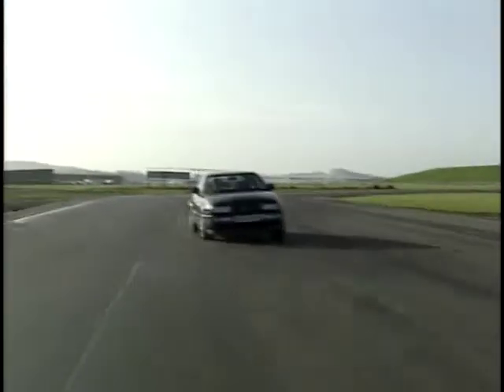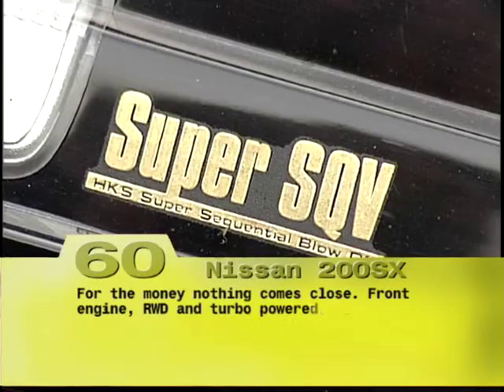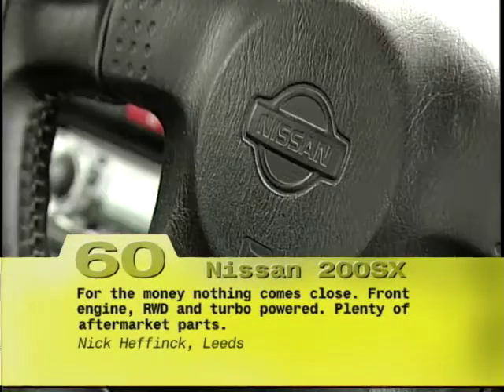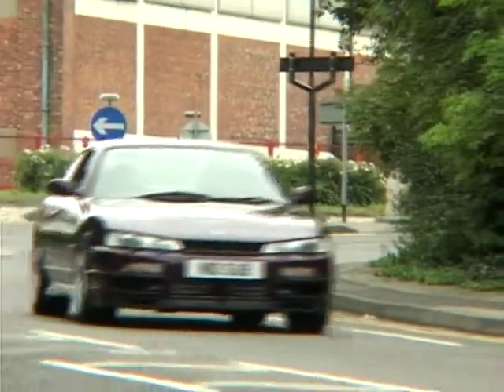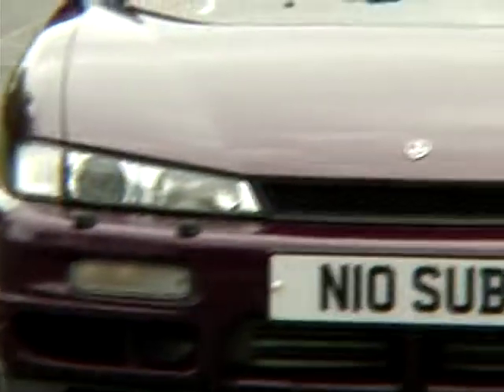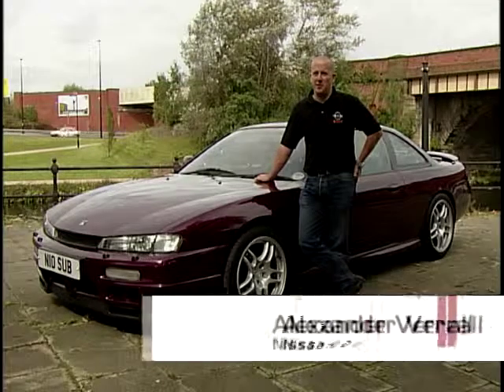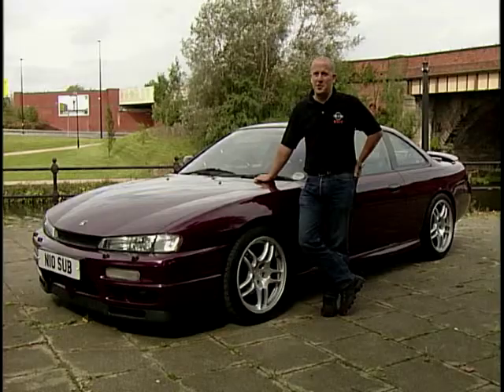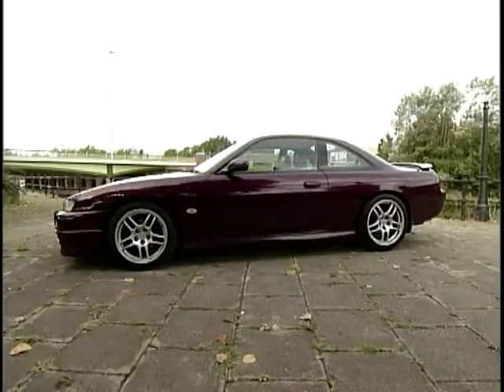Nissan 200SX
John Inverdale, Amanda Stretton and Alexander Verrall share their views on the Japanese Nissan 200SX.